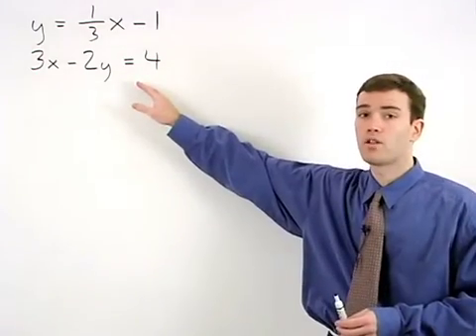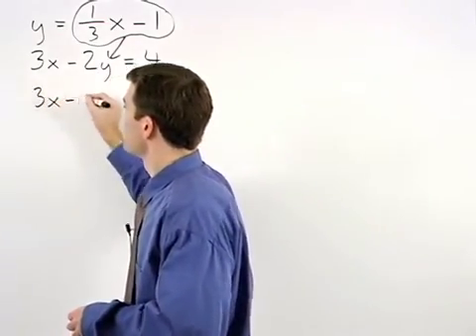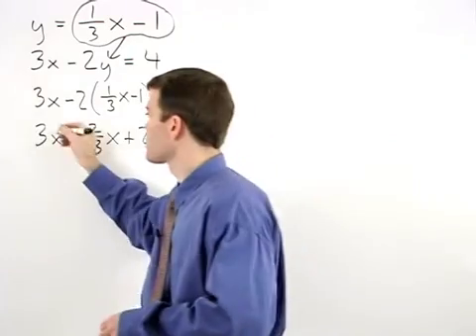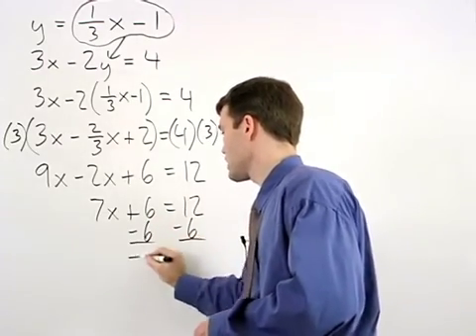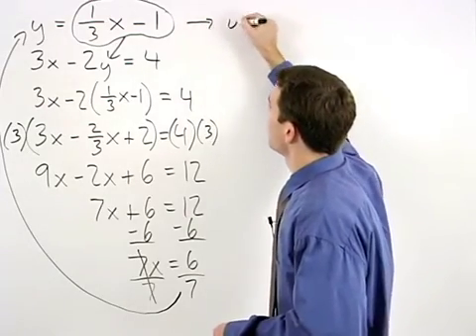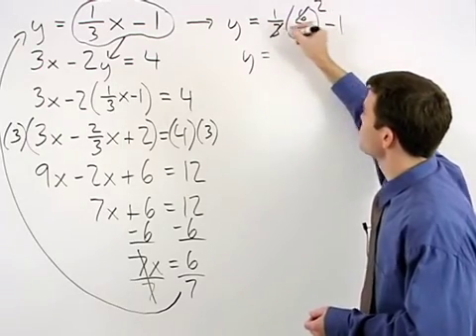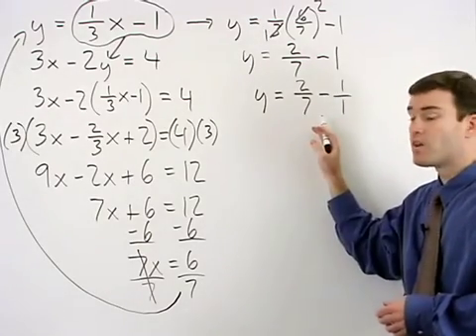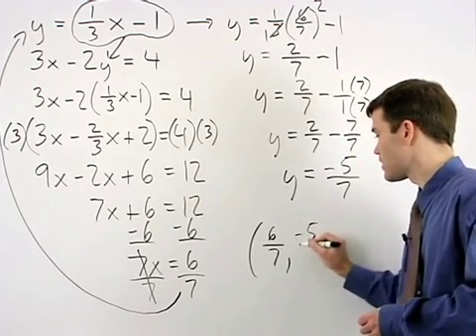Systems of Equations with Fractions | MathHelp.com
This lesson covers systems of equations with fractions. Students learn to solve systems of linear equations that involve fractions. Students also learn to solve linear systems of equations by the method of their choice using the following rules: if one of the variables cancels out when the equations are added together, then use addition, and if a variable is already isolated in one of the equations, then use substitution.